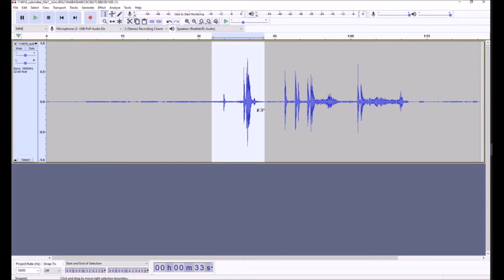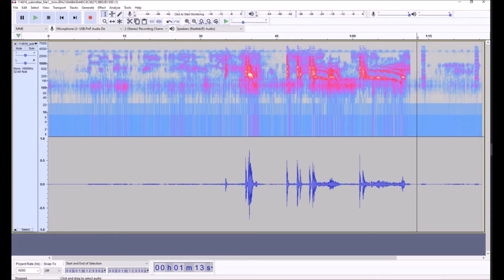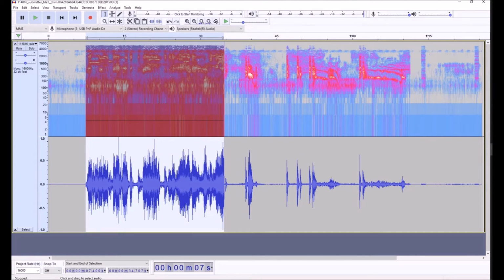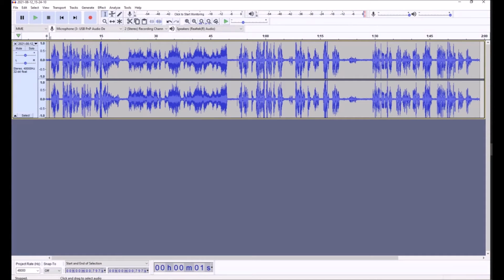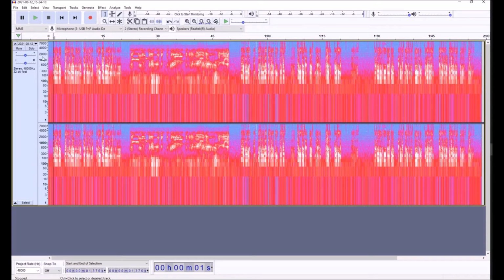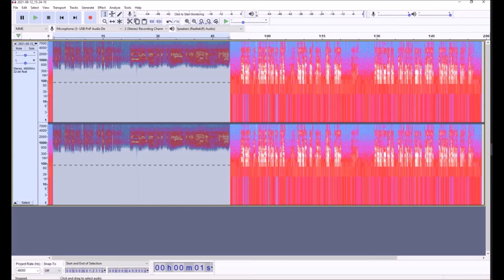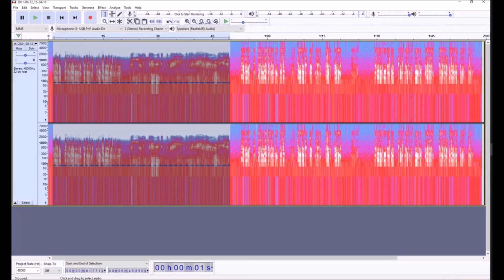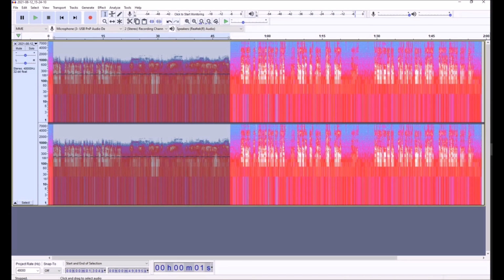Audacity Frequencies by Kyle Finley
Here we go over how to use Audacity to look at different frequency ranges.

The audio file was provided by MUFON.